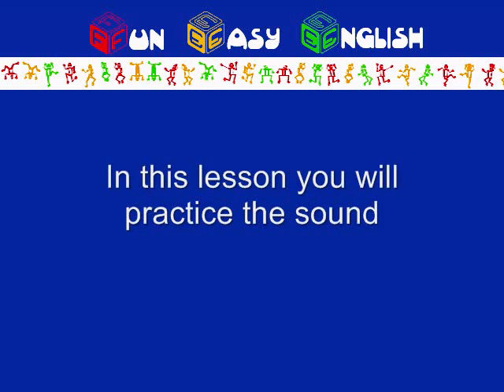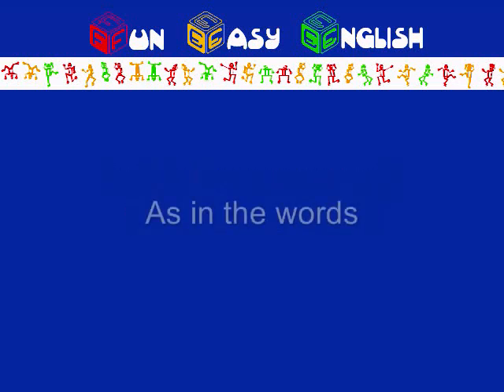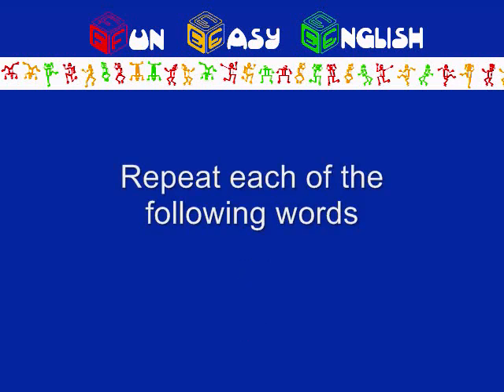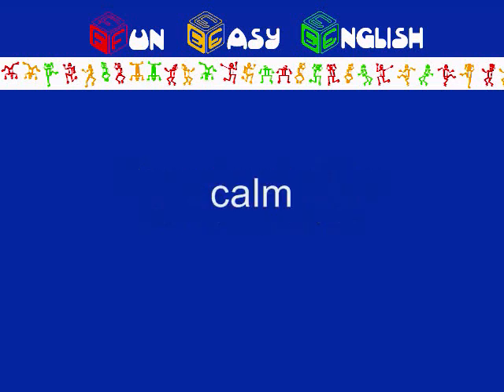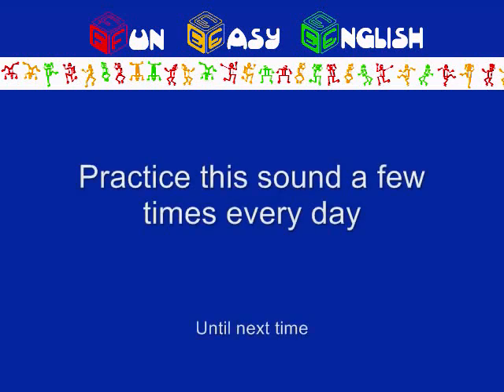American English Pronunciation Practice Lesson 5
FunEasyEnglish.com. Fun Easy English American English pronunciation practice. Learn American English pronunciation. Free online lessons. Lesson 5 - The sound in the words calm, hot, on, spa.